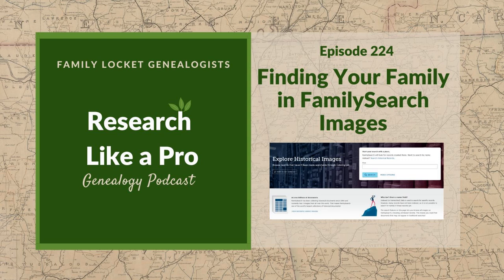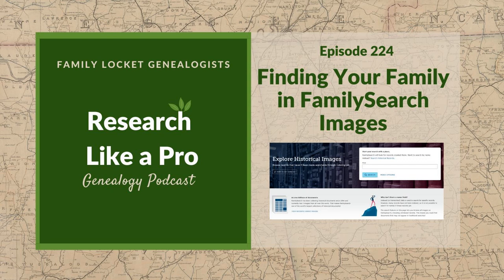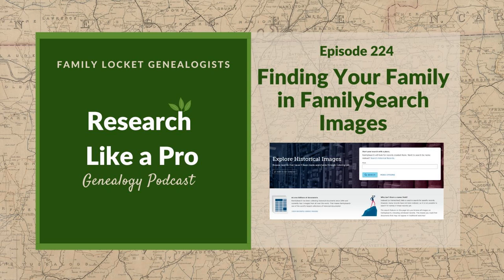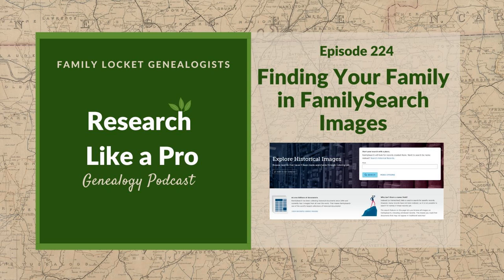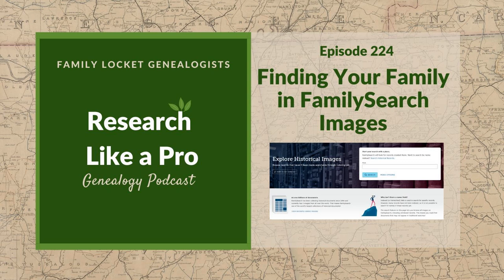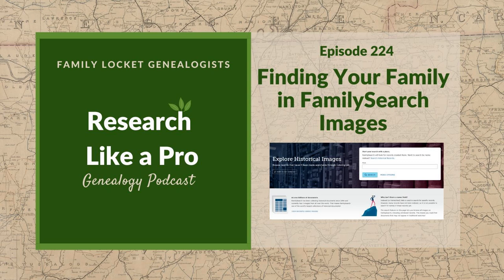RLP 224: Finding Your Family in FamilySearch Images